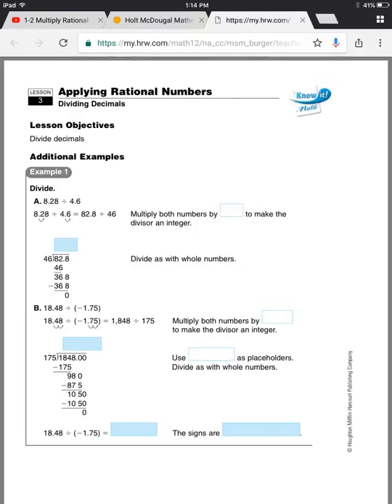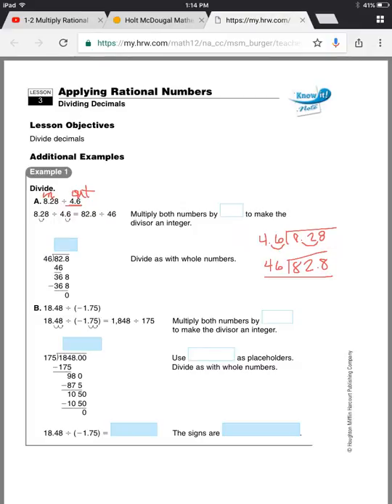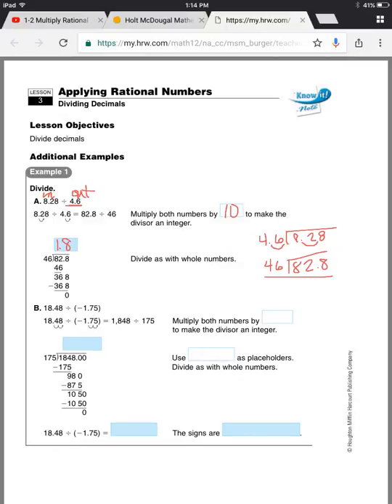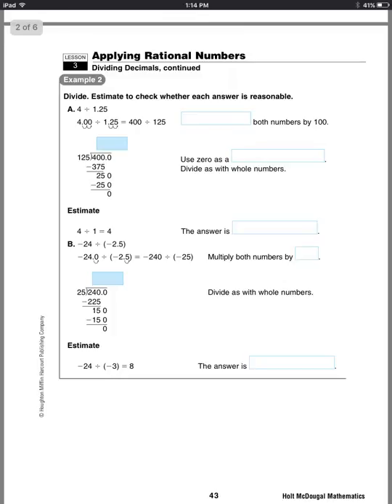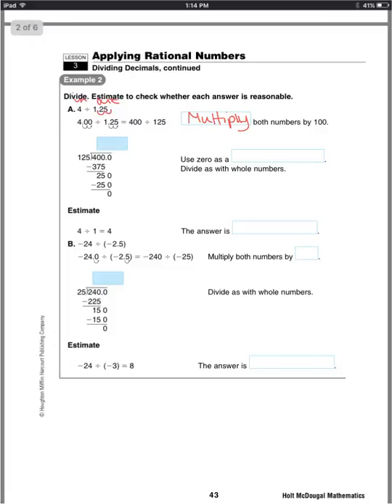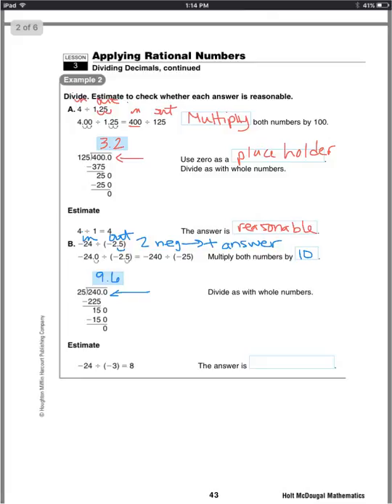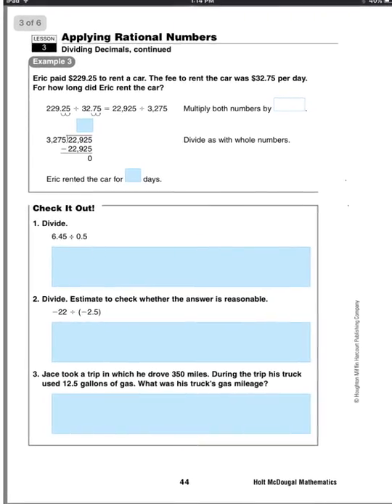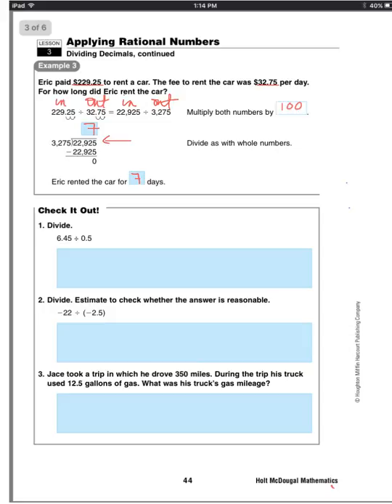3-3 Dividing Decimals